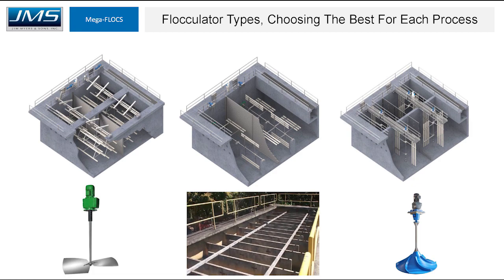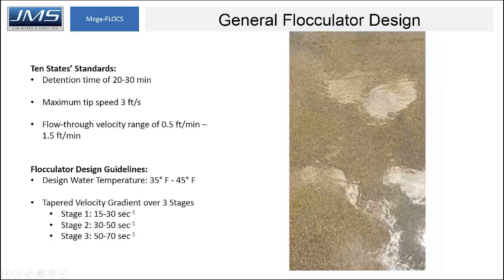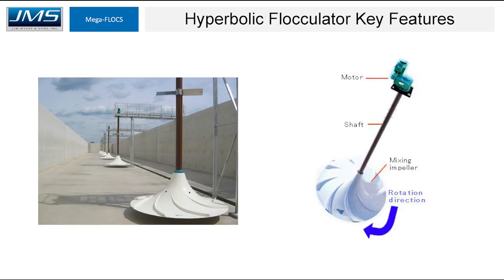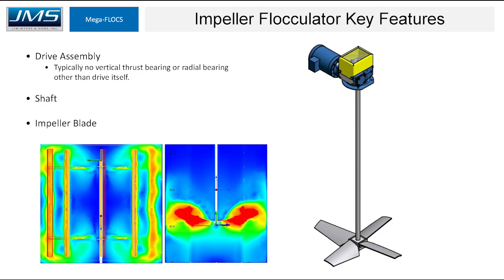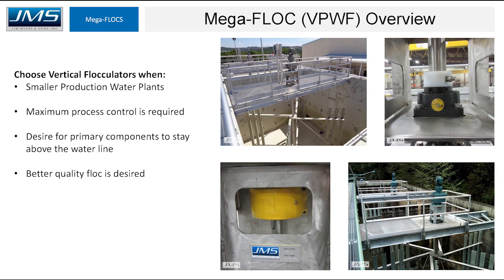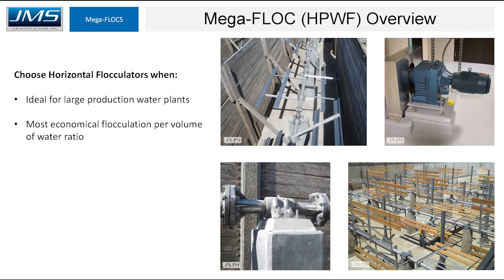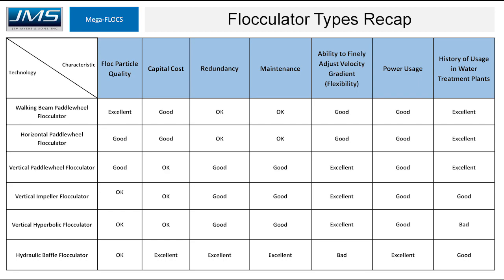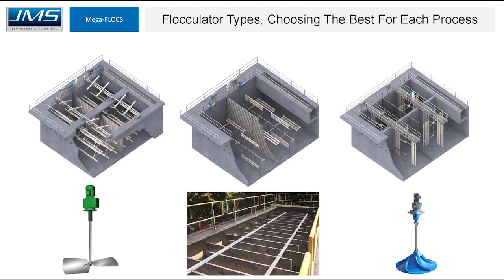Choosing the Right Style Flocculator for Water Treatment (Paddle Wheel, Impeller, Mixer)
Watch this JMS Presentation on Types of Flocculators for Water Treatment Plants. Josh Franks, P.E., Senior Application Engineer from JMS, talks about the current options of flocculator technologies, the pros and cons of each, and which technology to use to satisfy your plant’s needs.

One of the key components in the water treatment process, flocculation is most effective when the functions of fluid motion, differential settling, and velocity gradient (during each stage of the process) work in harmony to achieve the ultimate goal: maximizing agglomeration for either enhanced settling or filtration. Choosing the right flocculator option is important for all Water Treatment Plants. With so many options now available what is the right flocculator type for your plant?

Flocculator options for Water Treatment Plants:
Hydraulic Baffled Wall Flocculator
Hyperbolic Flocculator
Impeller Flocculator
Vertical Paddle Wheel Flocculator
Horizontal Paddle Wheel Flocculator
Walking Beam Flocculator